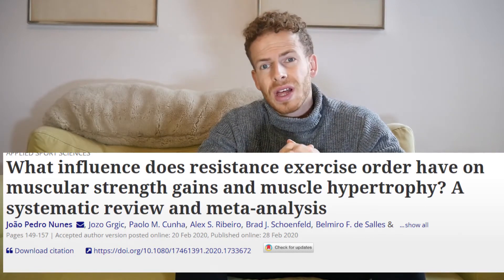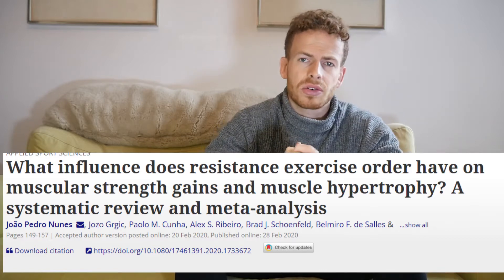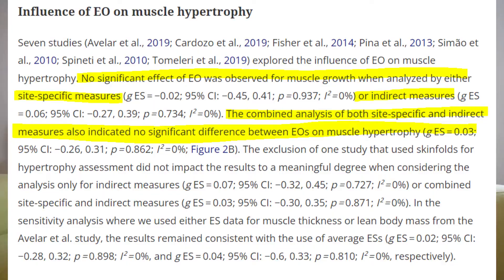The Best Order To Do Exercises To Build Muscle (What the Science Says!)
Have you wondered if the order of exercises matters for muscle growth and strength gains? Well in the video I discuss a meta-analysis which investigated this.

0:00 - Intro
0:52 - Background - Compounds vs Isolation Exercises
3:20 - What influence does resistance exercise order have on muscular strength gains and muscle hypertrophy? A systematic review and meta-analysis (Schoenfeld Et Al, Feb 2020)
5:05 - How they measured hypertrophy and strength gains
5:47 - Results of the meta-analysis for strength and hypertrophy
7:00 - The Principle Of Specificity and Priority Principle
8:30 - Discussions / Study Considerations for hypertrophy
11:15 - Conclusion - What can you take from this?
12:54 - My advice for exercise order for beginners vs intermediate and advanced
14:24 - Outro

◼ Link for the full article "What influence does resistance exercise order have on muscular strength gains and muscle hypertrophy? A systematic review and meta-analysis":